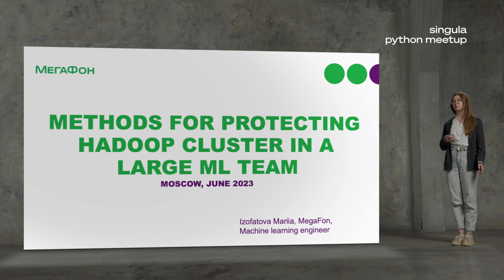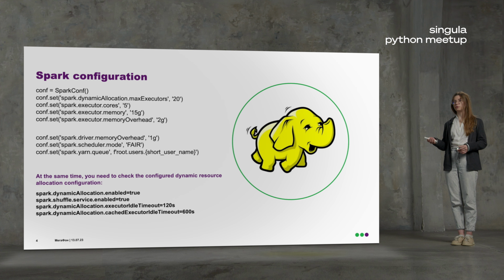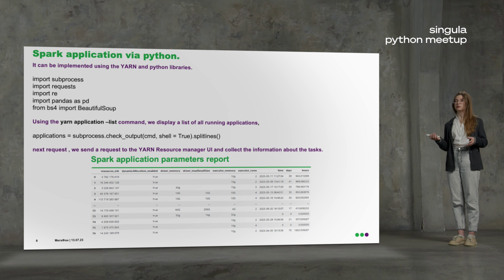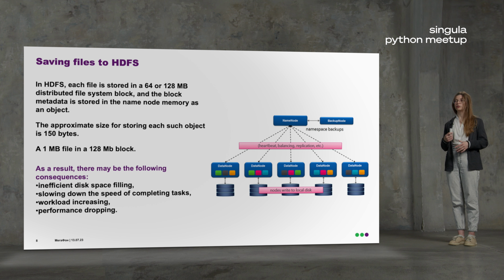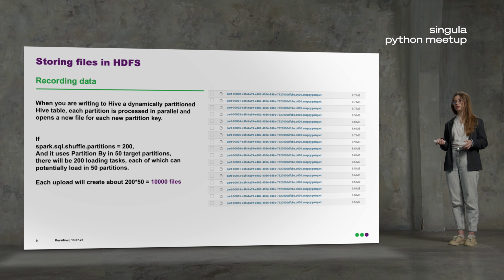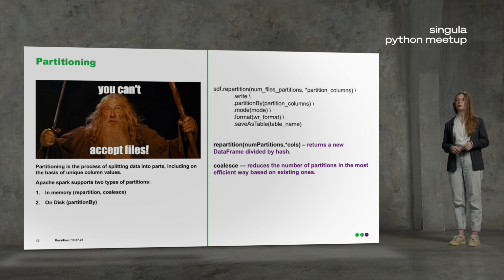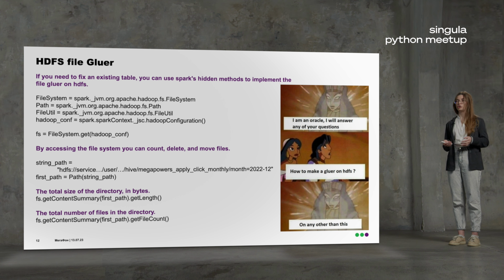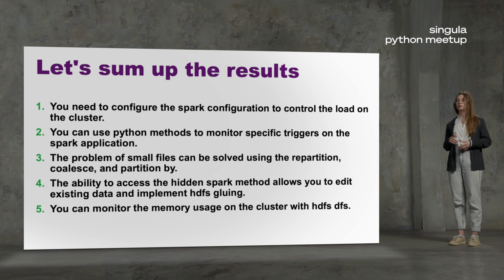Methods to protect a Hadoop cluster in a large ML team - Maria Izofatova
Join us for a dynamic and informative talk by data security expert Maria Izofatova as she dives into the crucial topic of safeguarding a Hadoop cluster within a large-scale Machine Learning team. In this engaging session, Maria will share proven methods, best practices, and actionable strategies to fortify your Hadoop infrastructure against potential vulnerabilities.

00:00 - Introduction
00:31 - Hadoop ecosystem
00:57 - Outline
01:10 - Spark configuration
02:51 - Spark application via python
03:40 - Spark application monitoring
04:23 - Saving files to HDFS
05:30 - Storing files in HDFS
06:05 - Partitioning
06:55 - Controlling the number of files
07:36 - HDFS file Gluer
08:29 - Cluster memory
09:08 - Let's sum up